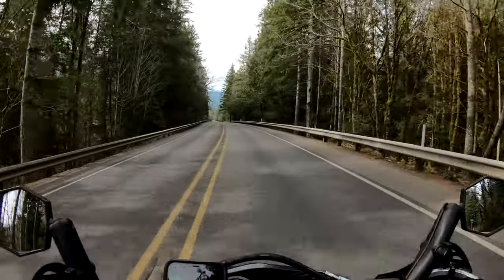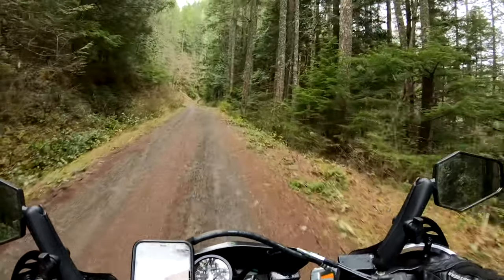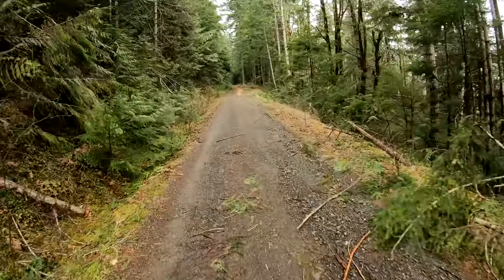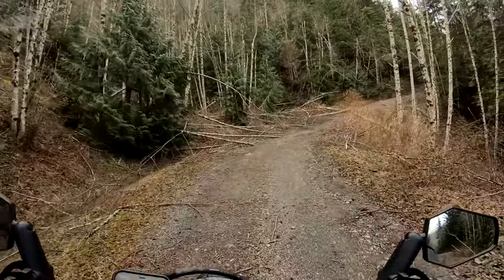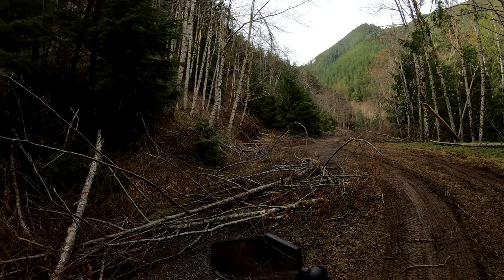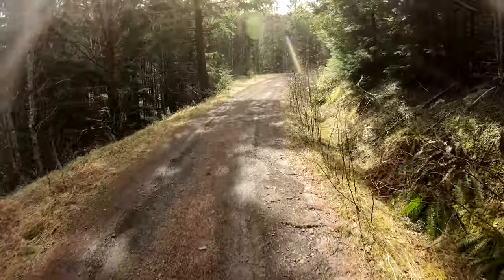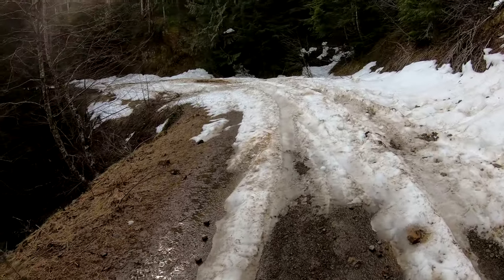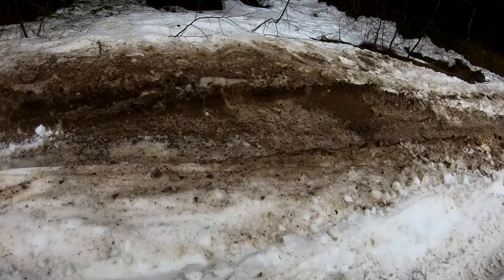An Exercise in Bladder Control on the Suzuki DR650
I try to hold my water while marveling at the amount of downed trees along one of my favorite roads. The waterfalls don't help...

Don’t eat the yellow snow!